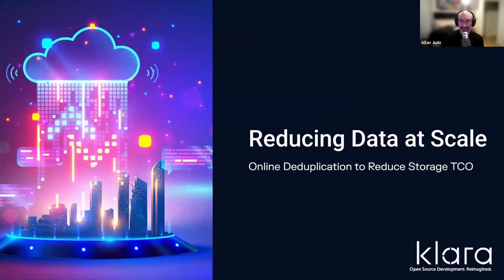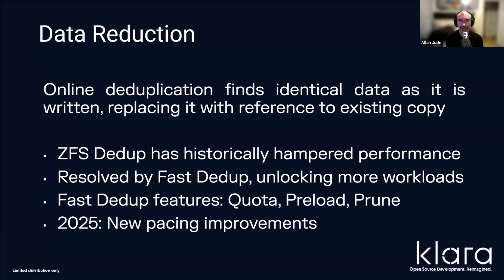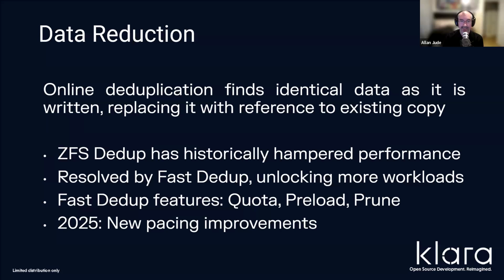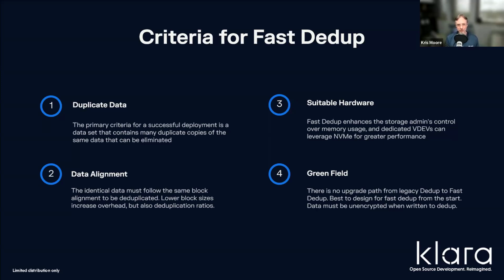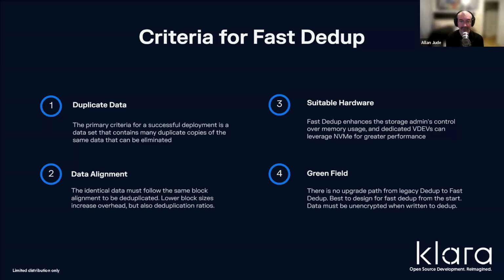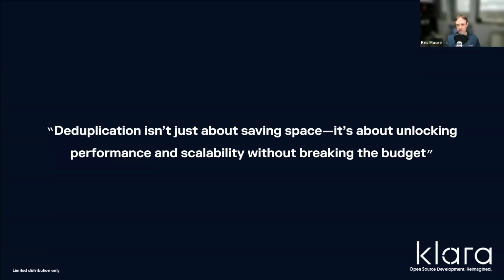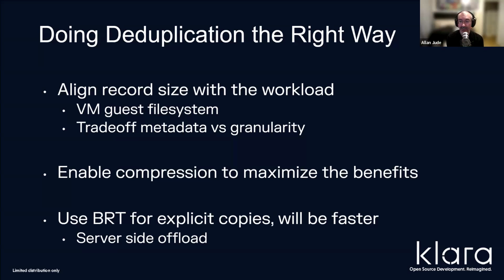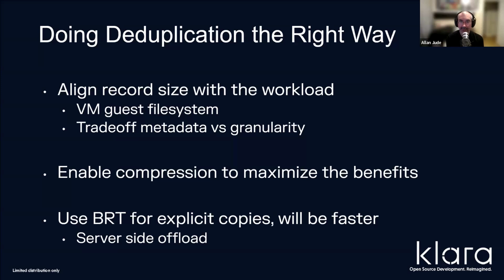Fast Dedup with ZFS: Smarter Storage for Modern Workloads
Join Kris Moore, SVP of Engineering at TrueNAS, and Allan Jude, Co-Founder and Principal Solutions Architect at Klara Inc., for a focused webinar on Fast Dedup in OpenZFS — a major advancement in storage efficiency for modern infrastructure.

You’ll learn how Fast Dedup enables smarter use of resources in Linux container workflows, how it builds on ZFS’s architecture of data integrity and snapshots, and how TrueNAS contributing back to ZFS simplifies maintenance and continued access to innovation.

Whether you’re managing storage on FreeBSD, Linux, or hybrid platforms, this is your opportunity to understand the practical impact of deduplication and how to retain full ownership and control over your data.

What You’ll Learn:
- How Fast Dedup reduces redundant data at scale
- Where it delivers the most value (e.g., containers, CI/CD, VMs)
- Implementation tips and integration best practices
- Why ZFS continues to lead in performance, resilience, and transparency

00:00 Introduction
02:42 Reducing Data at Scale
02:52 Data Reduction
12:01 Performance of Fast Dedup
13:40 Criteria for Fast Dedup
18:49 When to Deploy Dedup
19:00 When Dedup Makes Sense
22:45 How to Find Balance
23:10 Best Practices
23:21 Doing Dedup the Right Way
31:11 The Winning Formula
37:43 Q&A
48:13 Closing Thoughts